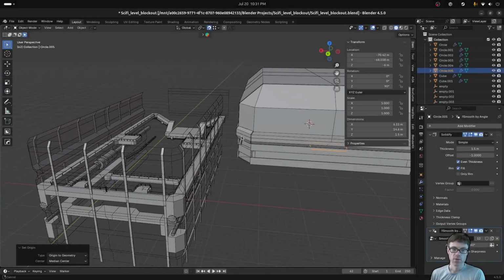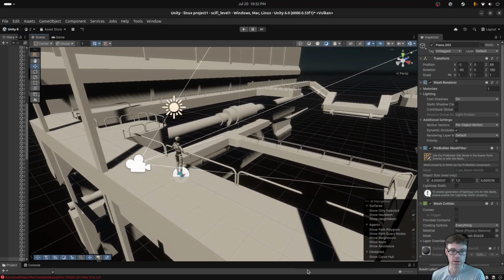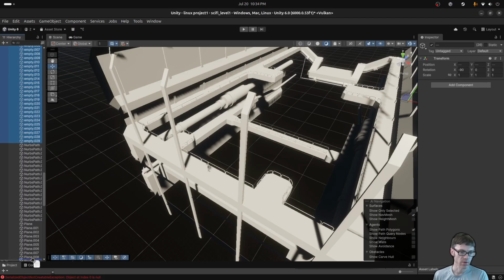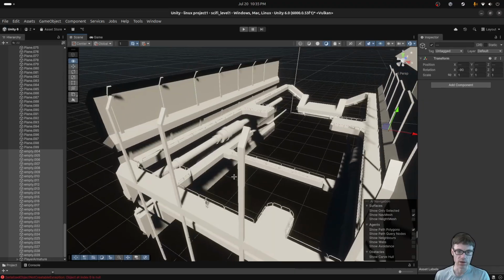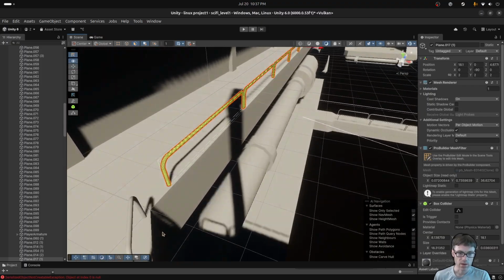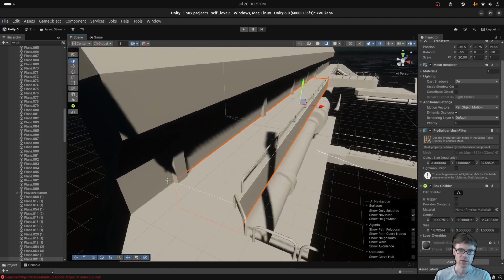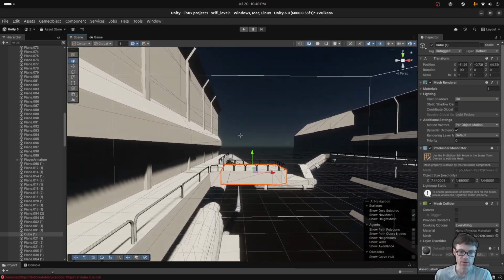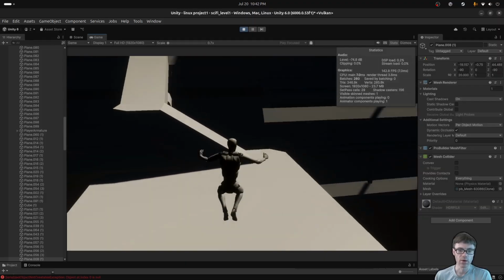Blender Blockout to Unity (quick!)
Creating a scene in Blender is easy with a few trusty plugins. Unity is a AAA accessible game engine able to playtest a scene pretty quickly. This is the fastest way to get the best of both worlds I have found after 4 years working with Unity.

1:51 - export .blend file to Unity
3:39 - Probuilderize all objects
5:17 - detach faces
7:12 - add box collider component to object

Curve tools: Built into Blender (but you have to activate it in Blender settings!)